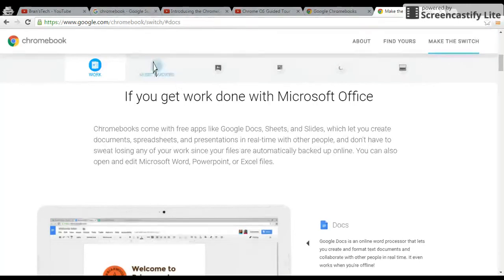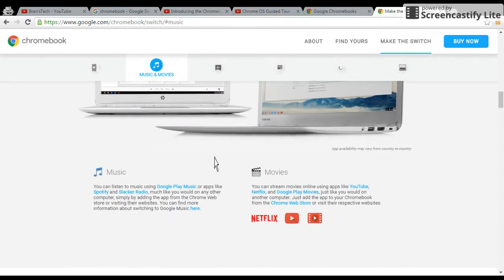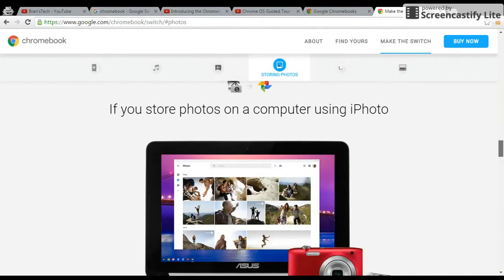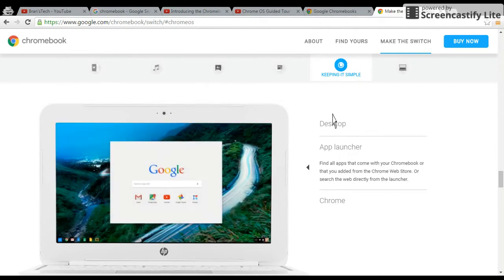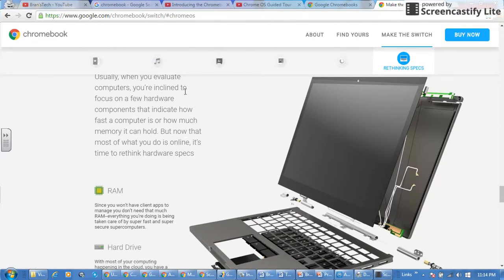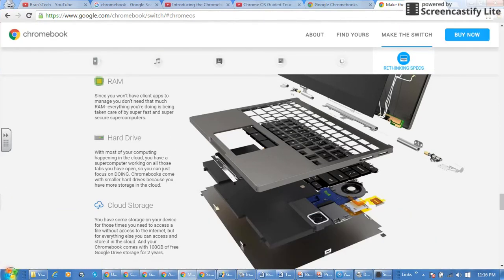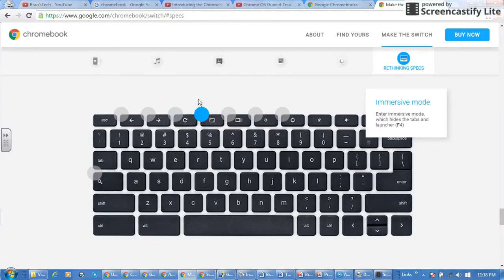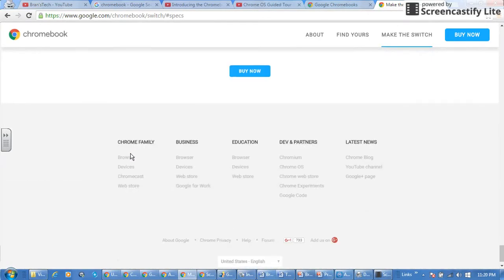What is Chrome OS?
Hey everyone! In this video, using Google's website, I help explain what exactly is Chrome OS in Chromebooks. And what exactly is a Chromebook? I will make a follow-up video later on, so in the comments, please let me know what you are interested it knowing.
Within this video, I show a video from the Google Chrome channel, all credits for that belong to them.